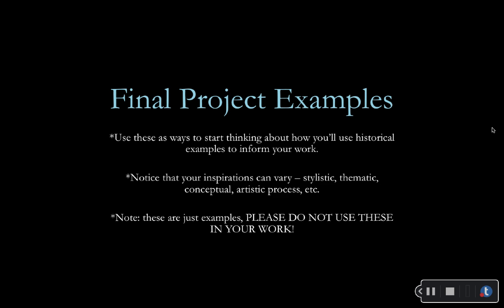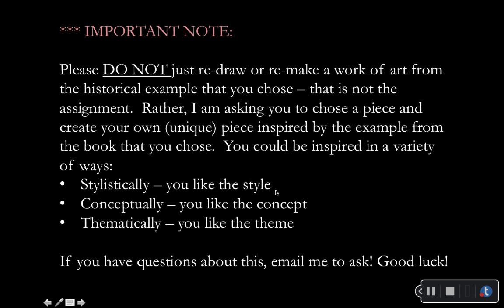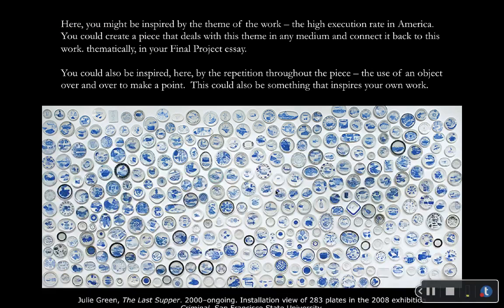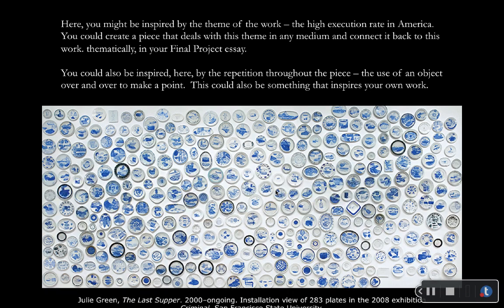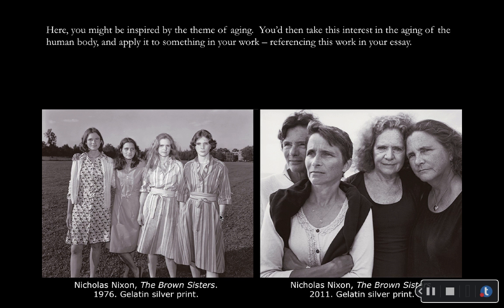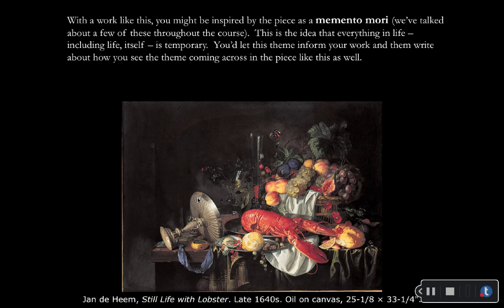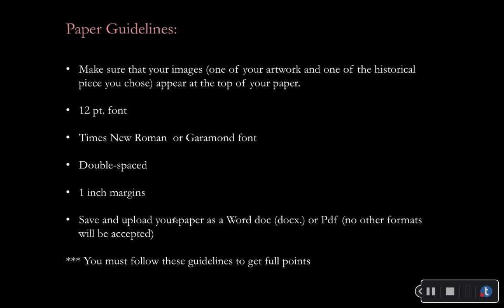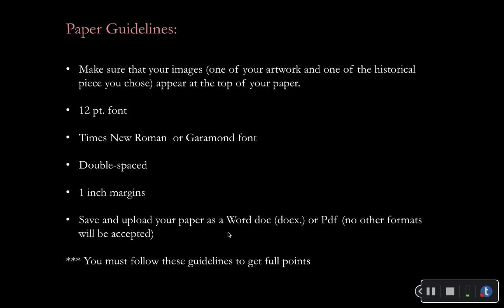Final Project Lecture